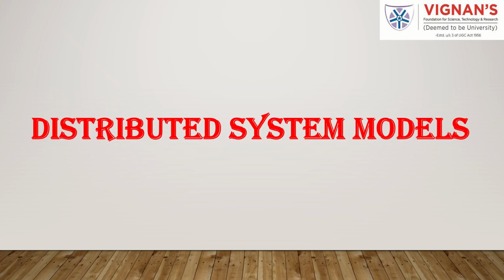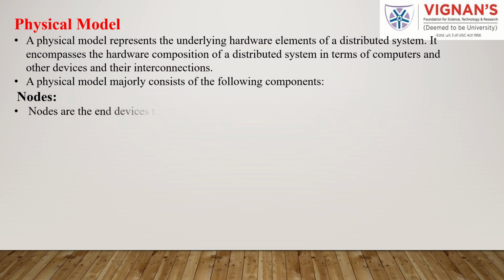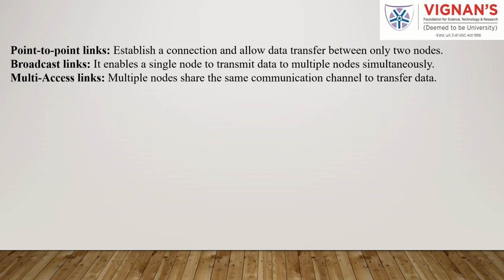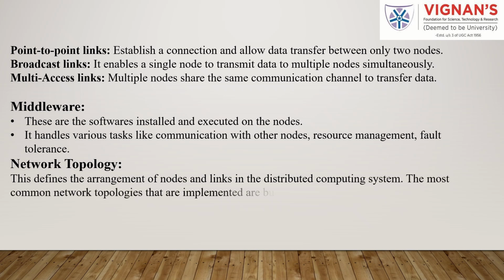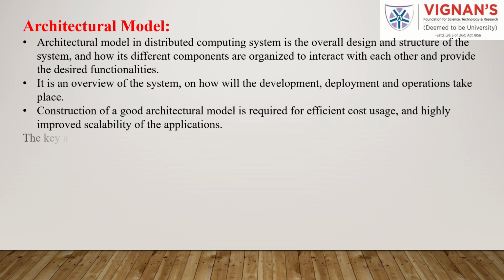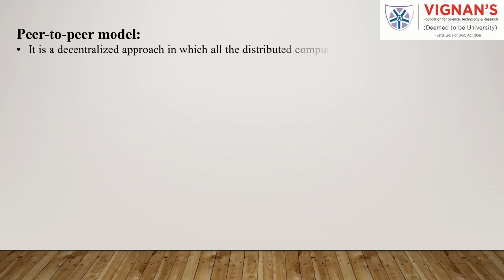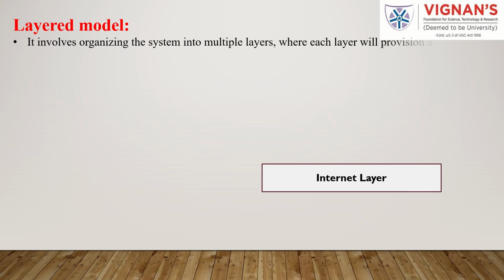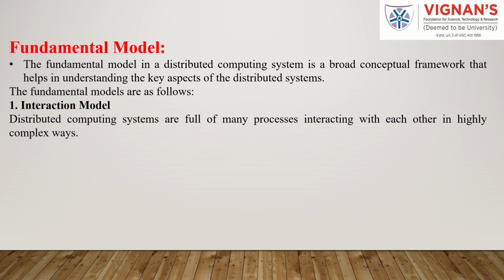Distributed System Models in Introduction to Distributed Systems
A distributed system has multiple independent processes communicating by messages without shared memory. There is no global clock, so processes run asynchronously.
Each process executes atomic events sequentially. Events are of three types: internal, send and receive events. Message sending creates causal relationships between processes. Execution is shown using space-time diagrams. Event order follows the happens-before relation, forming a partial order.